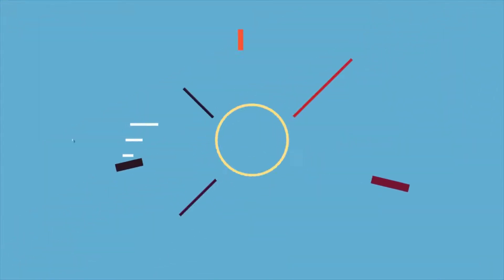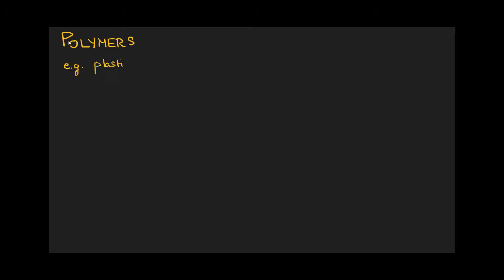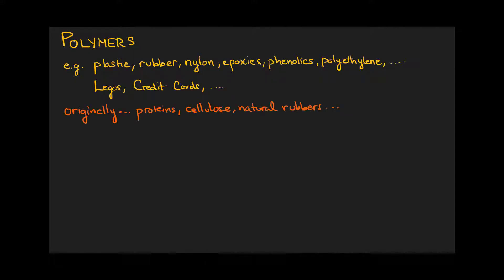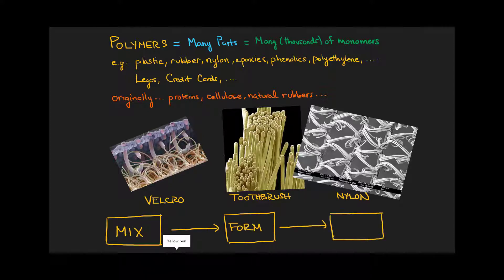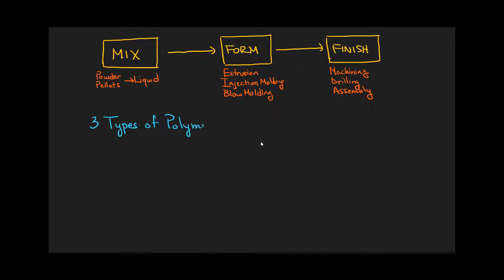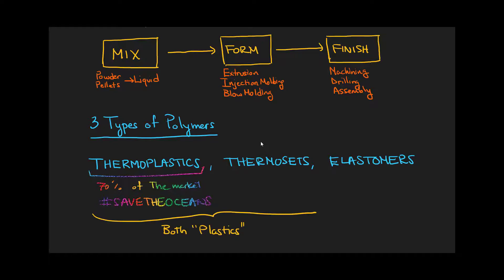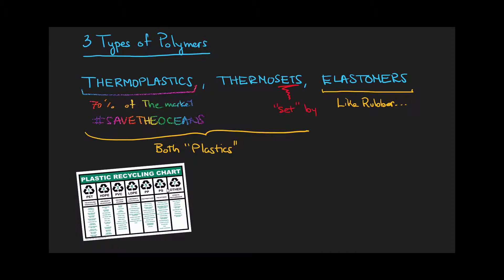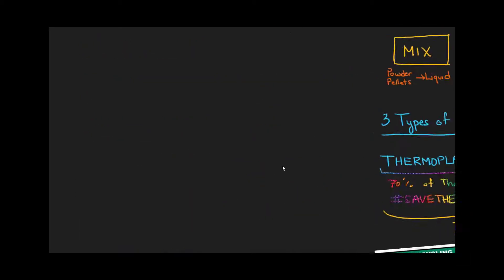1-Minute Lessons in Manufacturing: On Polymers - What they're Made of and How to Make them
Today we learn about what polymers are made of and how we  actually make them.  We also learn the three basic types of polymers and discuss how easy each of them are to recycle.

Hot Links!

Permanently Stoned - Instrumental, by Akira The Don from AYAHUASCA BEATS: The Graham Hancock Instrumentals